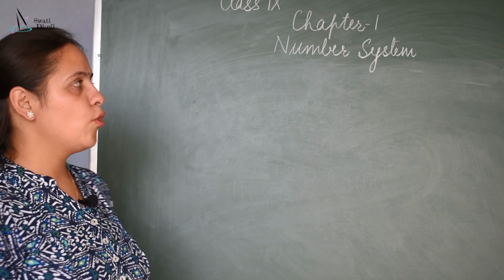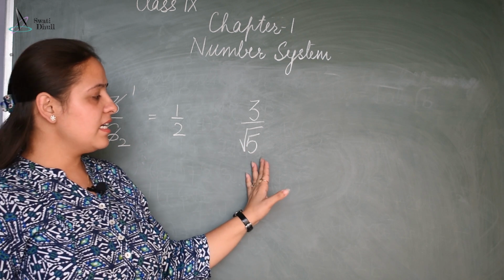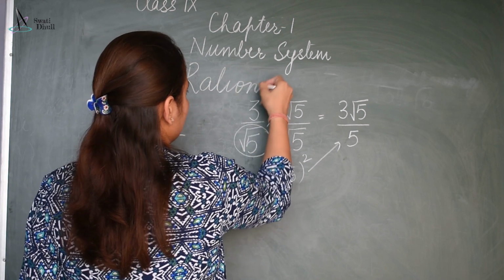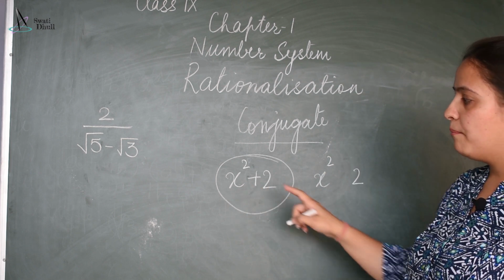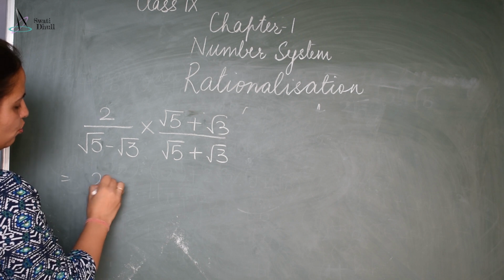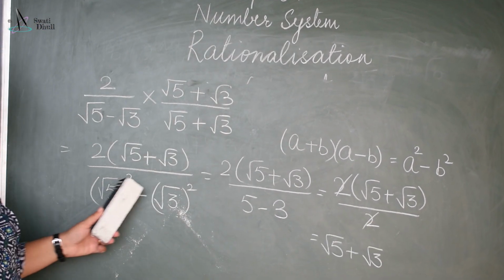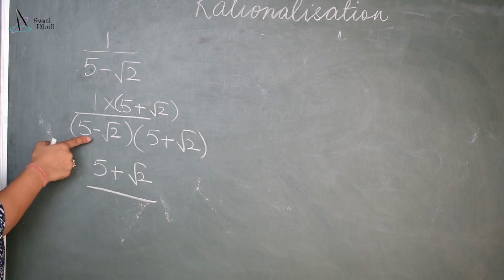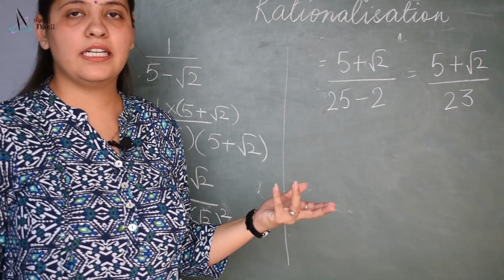Number System | Rationalisation |Class 9|CBSE Board| By Ms. Swati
This Tutorial includes Rationalisation in Number System.